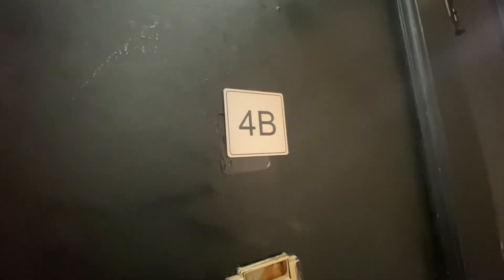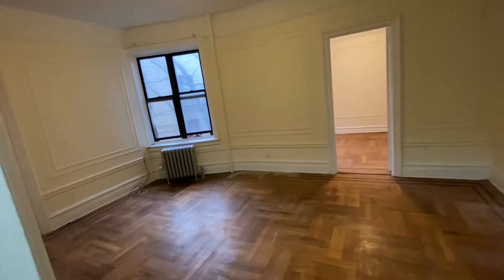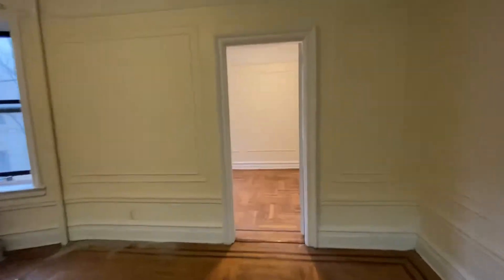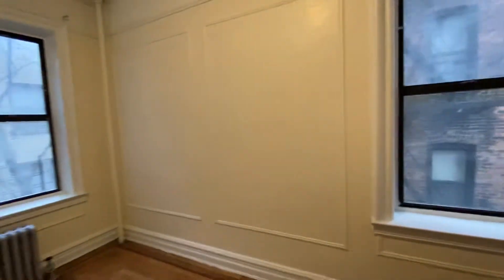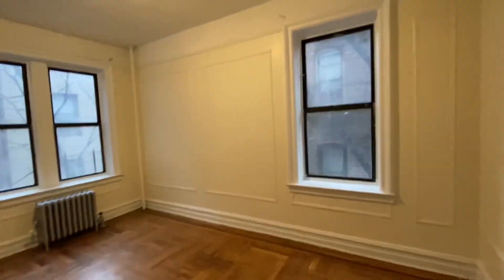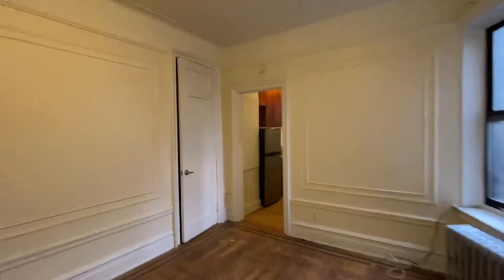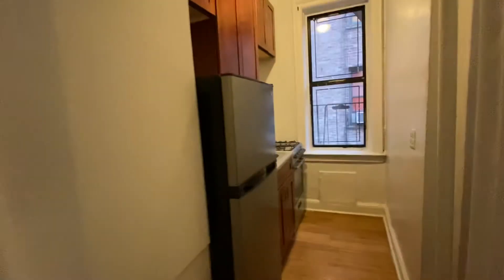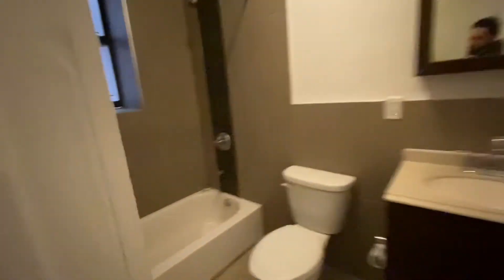280 East 21 Street, Apt 4B, Brooklyn NY 11226